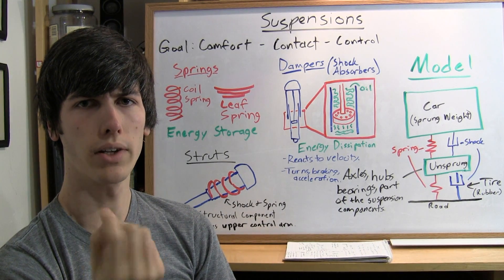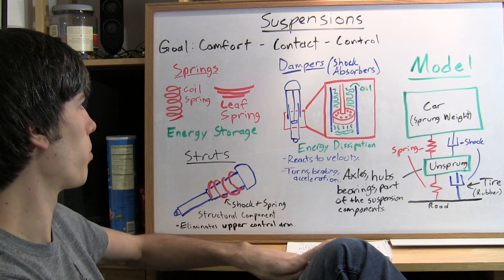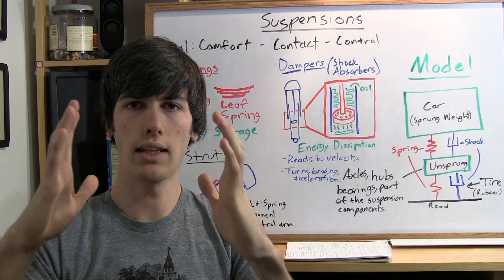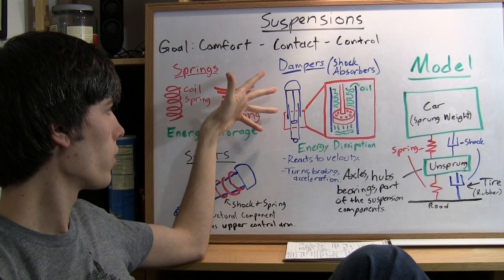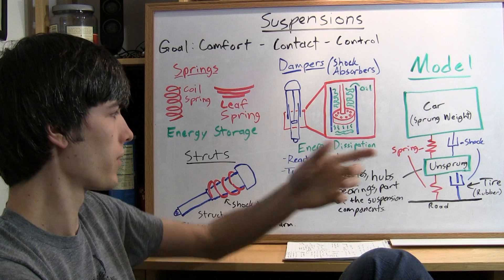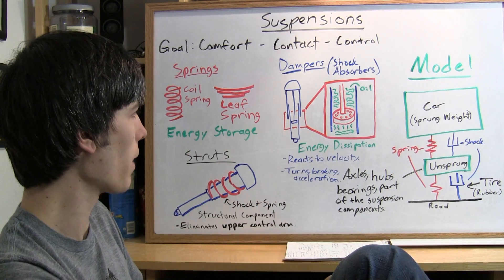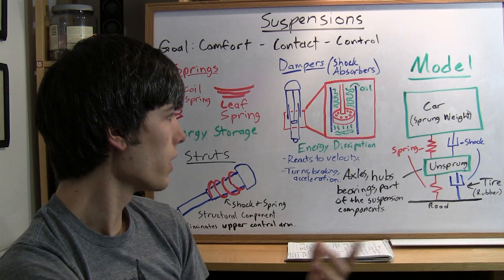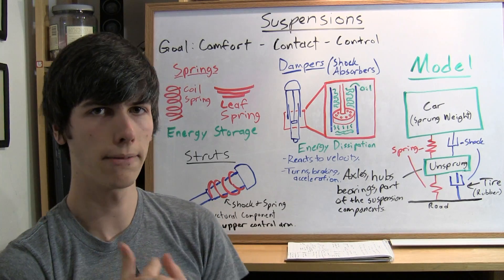How Car Suspensions Work - Springs vs Shocks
How do suspensions work? What are the different types of suspensions? This is the first of four videos I'll make on suspensions. Explanations of springs, shocks, struts, sprung and unsprung weight. All the basics you need to know about suspensions.